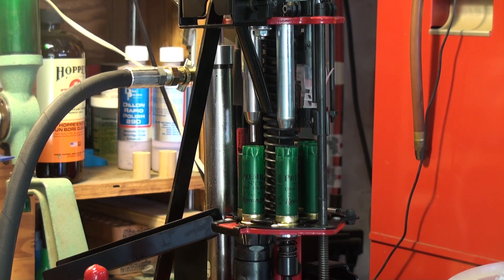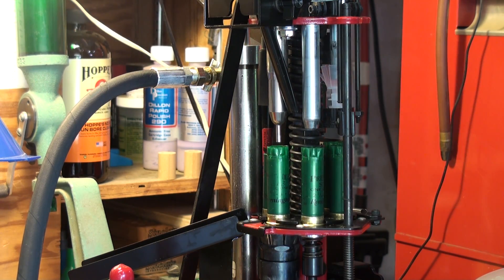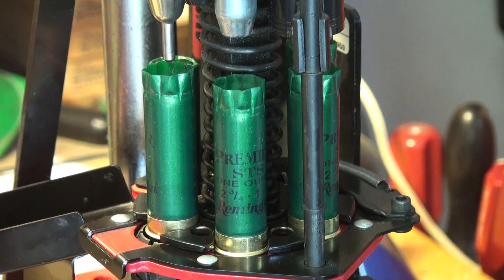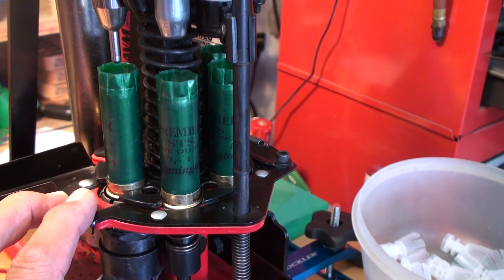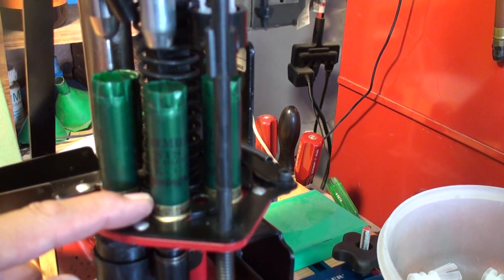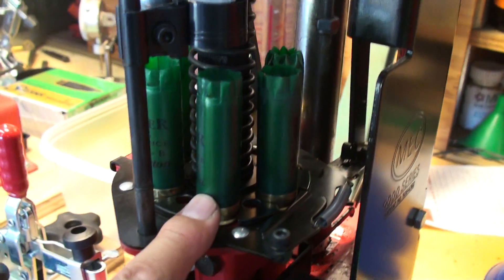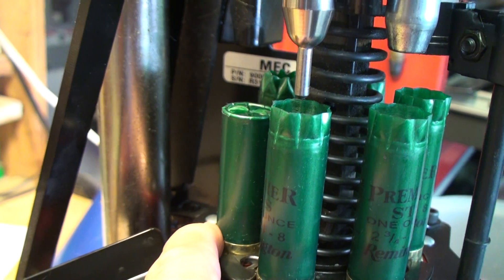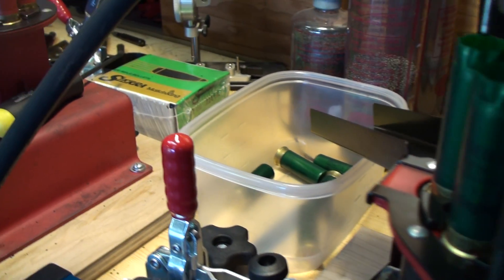The MEC 9000H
This video demonstrates and details the function of the MEC 9000H hydraulically operated shotshell reloader.